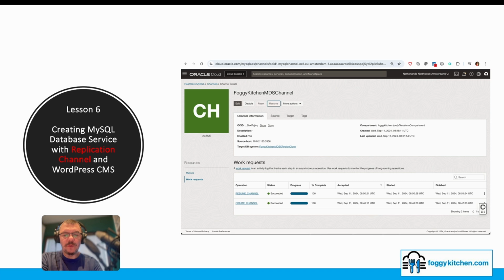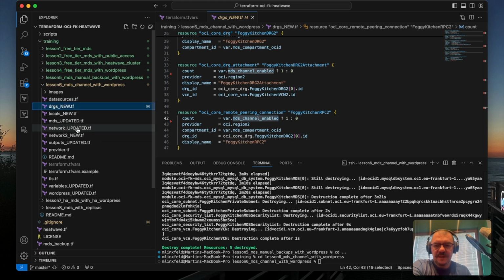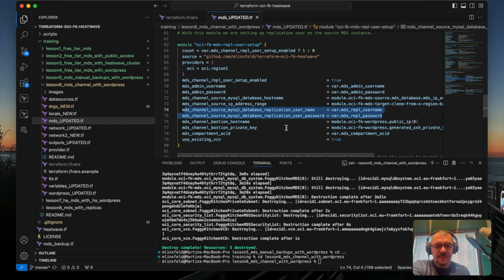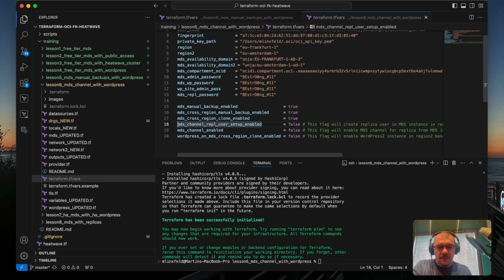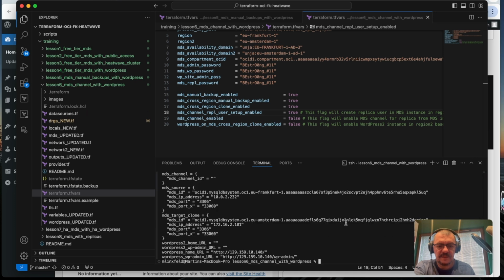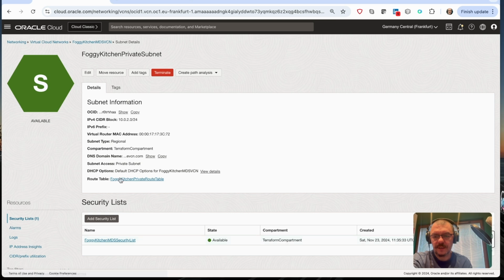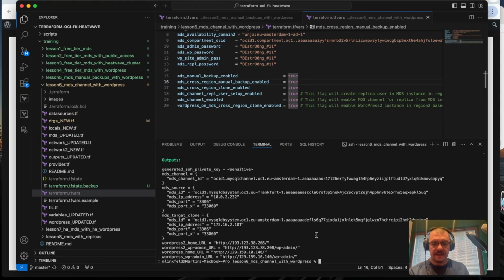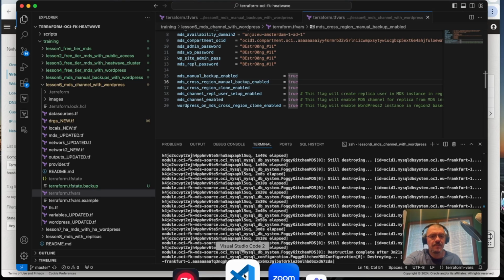Lesson 6 - Creating MySQL Database Service with Replication Channel and WordPress CMS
In this lesson, we'll delve into the creation of a MySQL Database Service in Oracle Cloud Infrastructure with a Replication Channel using OCI's MDS Channel feature and a Terraform module, along with deploying WordPress CMS. The focus will be on setting up a cross-regional replication channel that connects the source MySQL Database Service in the first region to the target MDS in the second region. This target MDS was originally created from a cross-regional backup in the previous lesson. By the end of this lesson, you'll learn how to replicate the database across regions, establishing a new production environment and enhancing disaster recovery and business continuity.